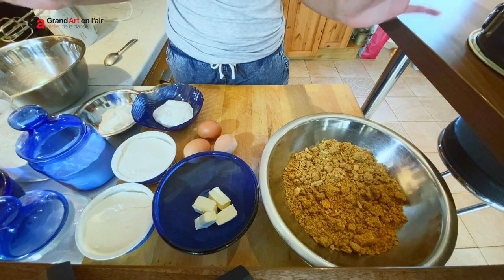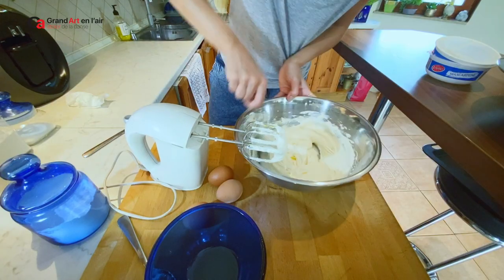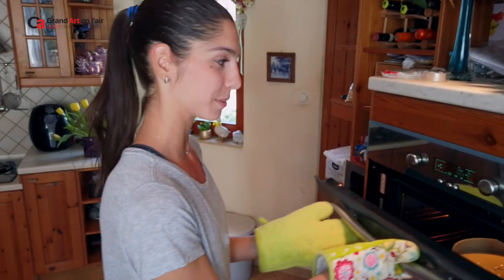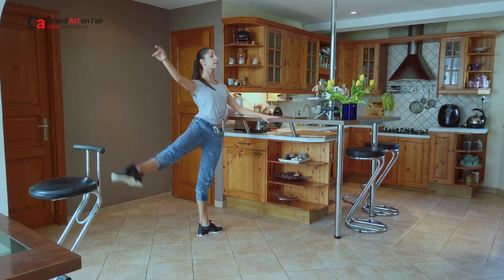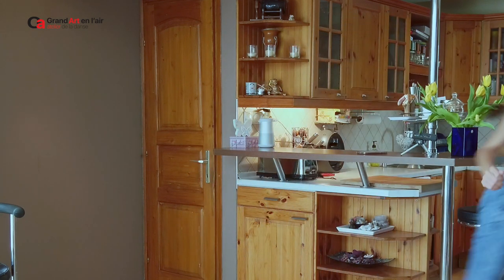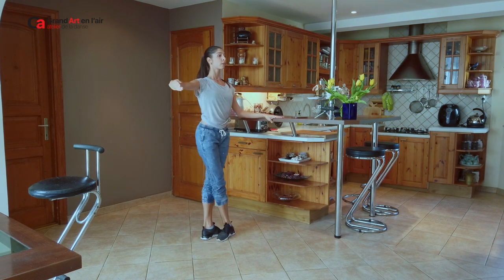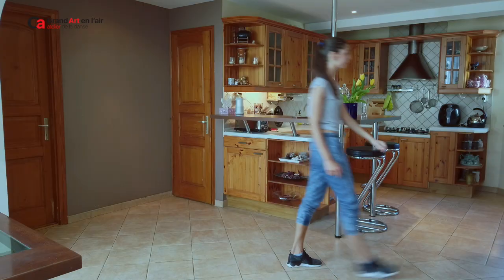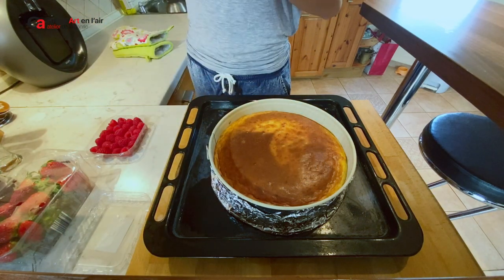Ballet at Home. Dance and Bake for Beginners and Intermediate.